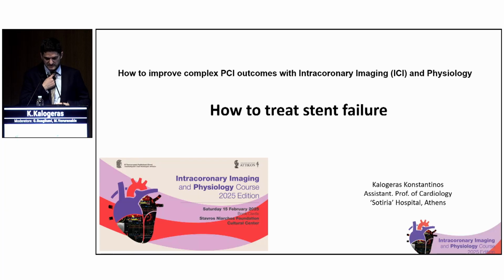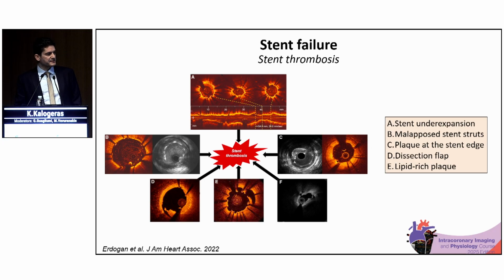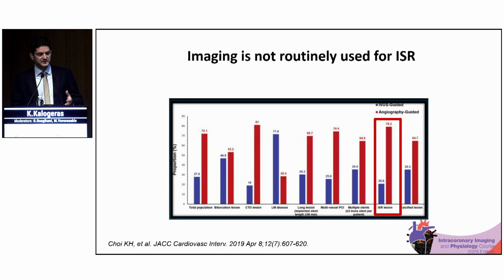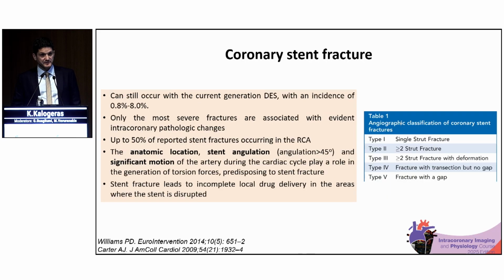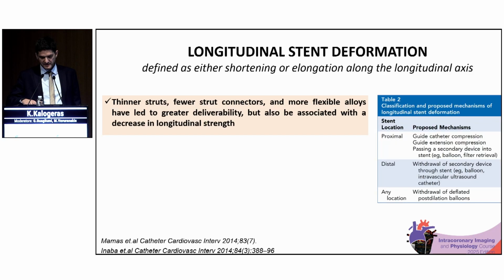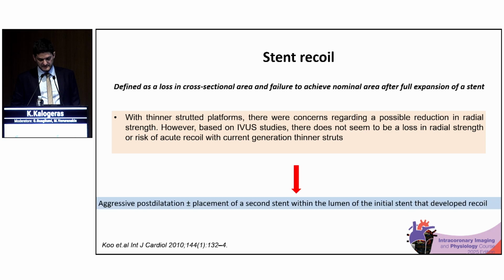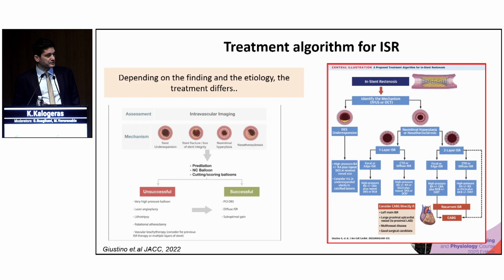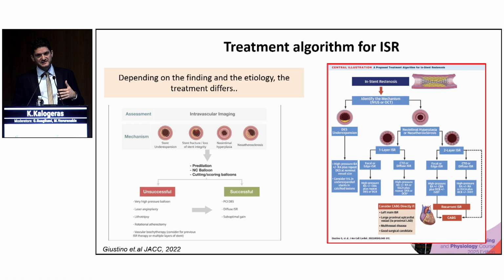K. Kalogeras | Key focused slides: How to treat stent failure